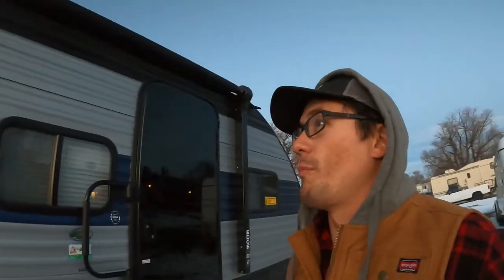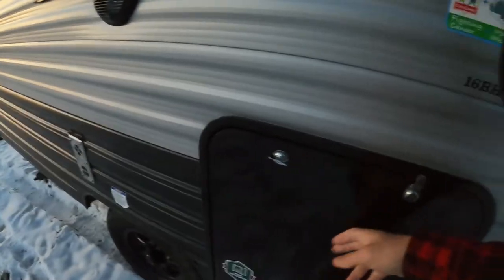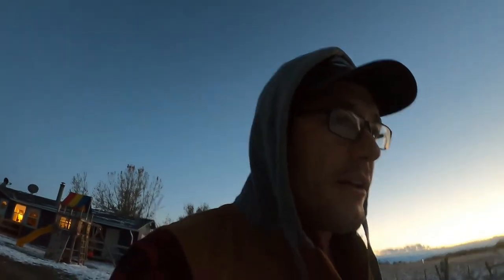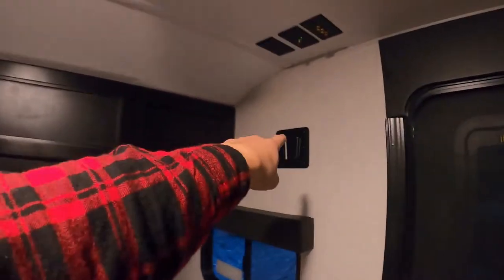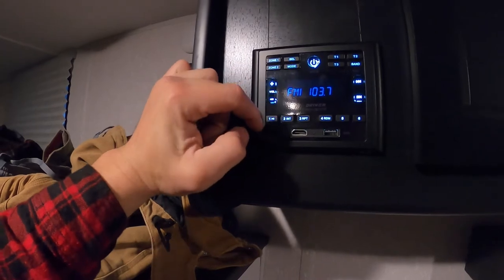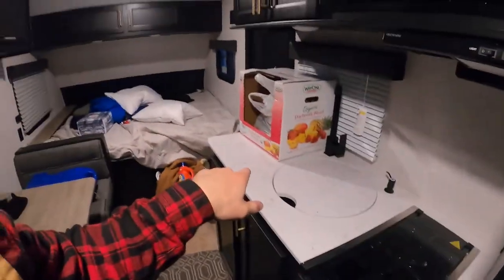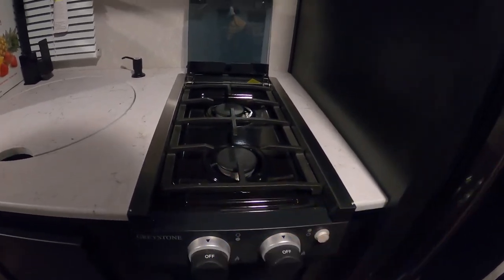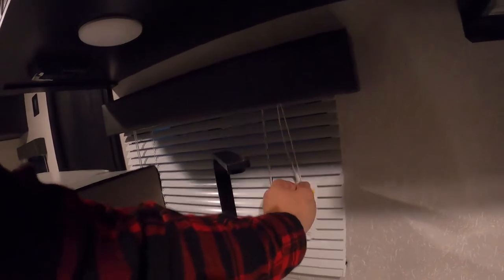2021 Cherokee Wolf Pup 16BHS (Bunk House) Walk Through And Thoughts After 1k Miles (Vlog 1)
When its shearing season, I need a good travel trailer to use on the road.  I use to have an ice fishing house but because of the split axil it did not handle the bumpy roads too well.  Some people who I am important too gave me the money to be this brand new trailer! So no here I am driving around in an AWESOME new camp.  I picked it up in Iowa and drove it to Montana.  In this video I gave my first initial thoughts.